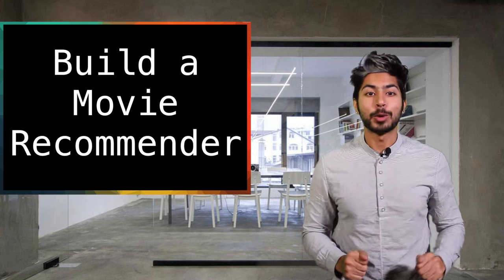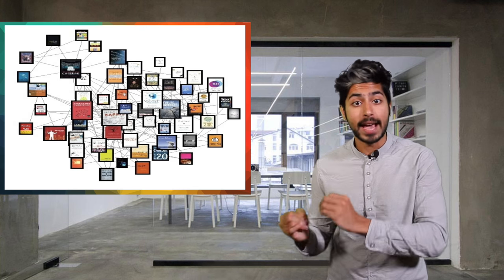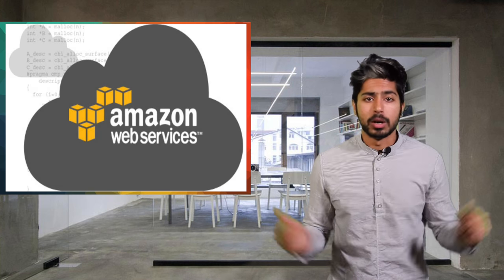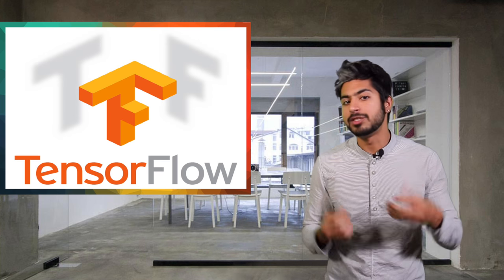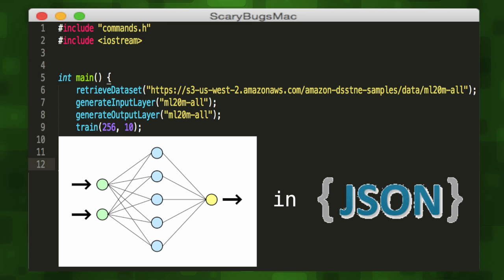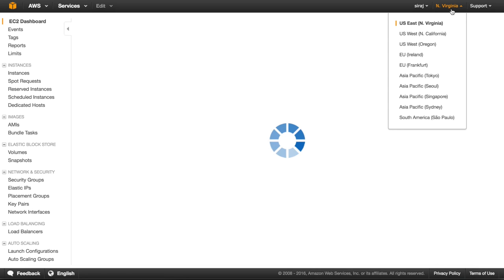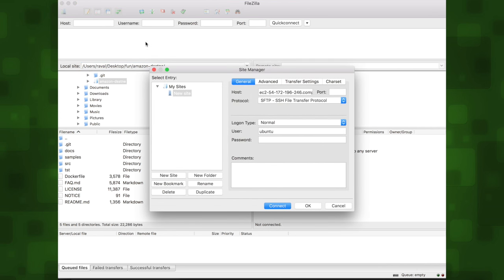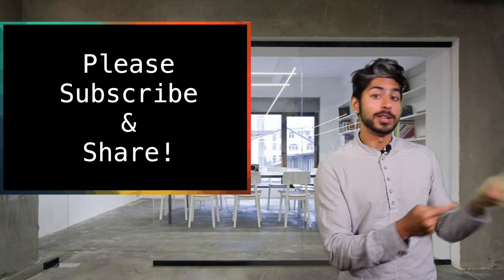Build a Movie Recommender - Machine Learning for Hackers #4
This video will get you up and running with your first movie recommender system in just 10 lines of C++. We train a neural network on a MovieLens dataset of movie ratings by different users to generate a top 10 recommendation list for the default user ID.

Link to AWS:

And a correction -- Scott grand recently tested it vs Tensorflow and reported not just a 2x, but a 15x speedup:

I love you guys! I left my awesome job at Twilio and I'm doing this full time now.